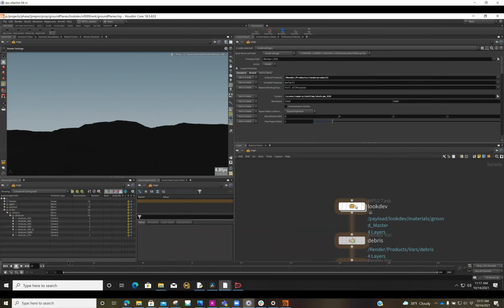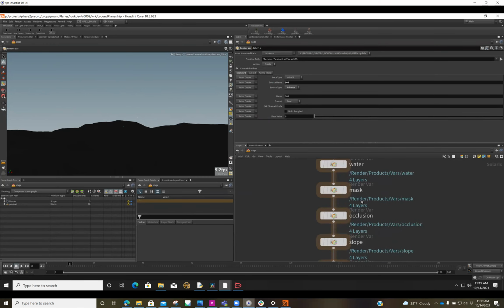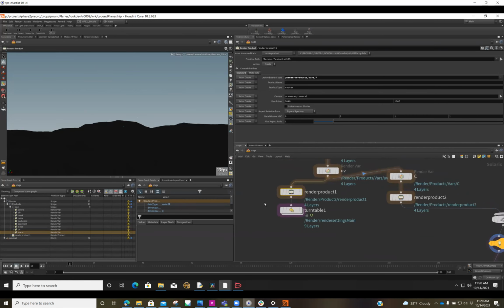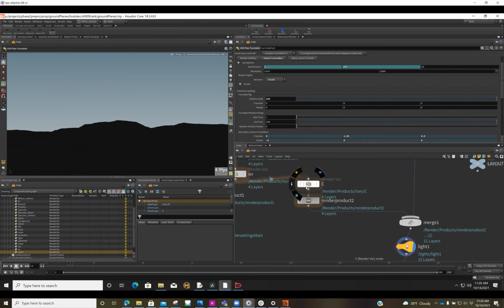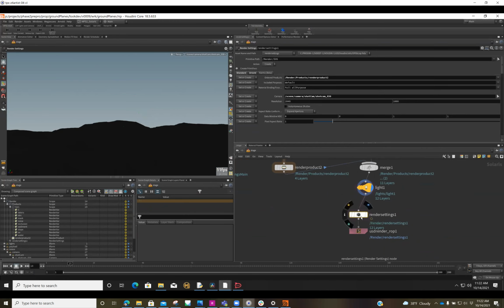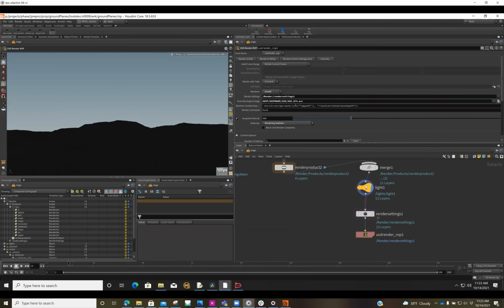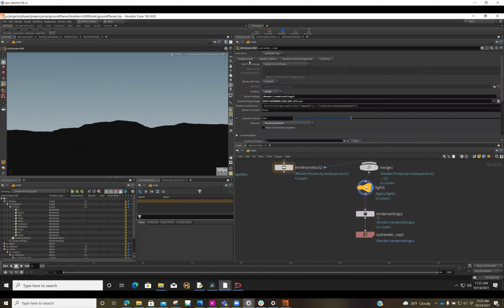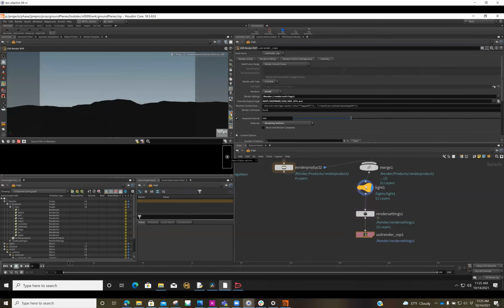Houdini Quick Tip: Rendering LOPS Basics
A quick start to rendering in LOPs. Expected to have basic ROP ideology understanding. This is to help you transition from a ROP workflow into Solaris.

-Enabling AOVs (Render Vars)
-Setting up LOP Render Products
-Setting up LOP Render Settings
-Setting up Render USD ROP
-Rendering to Mplay
-Rendering to Disk
-Rendering to viewport and how to save images to the "gallery"